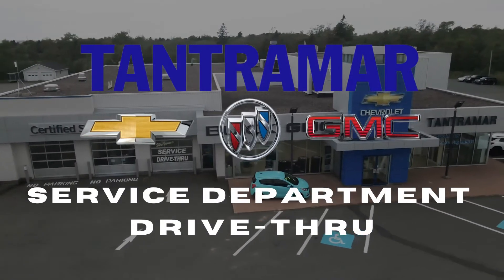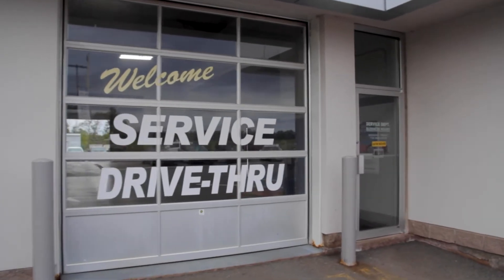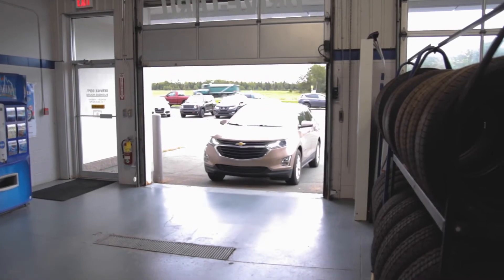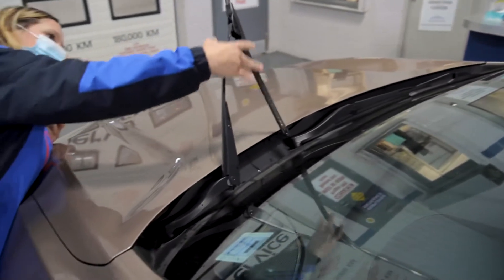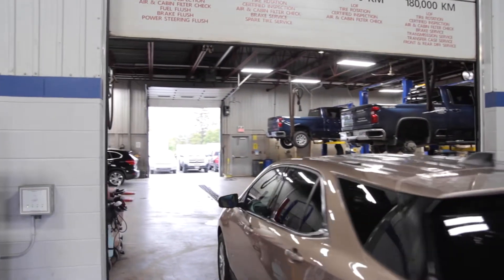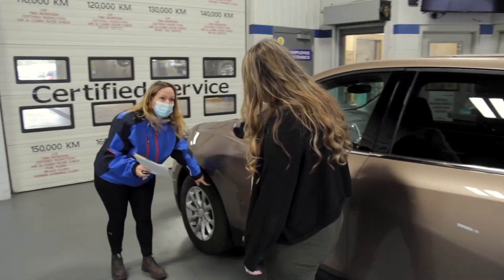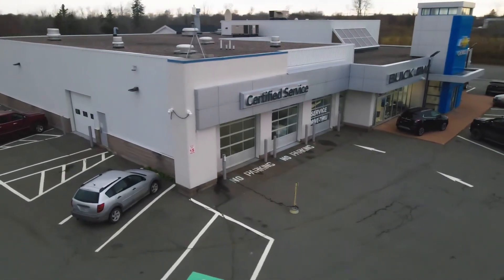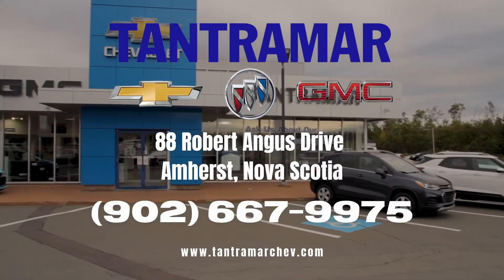Welcome to Tantramar Service